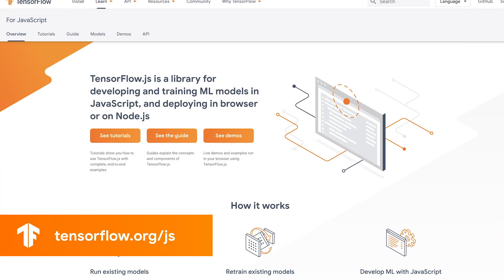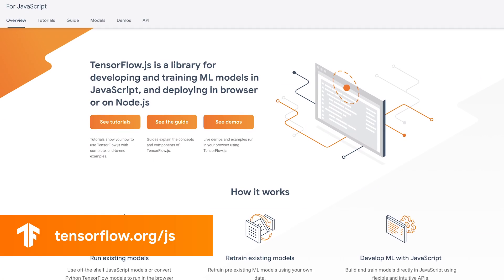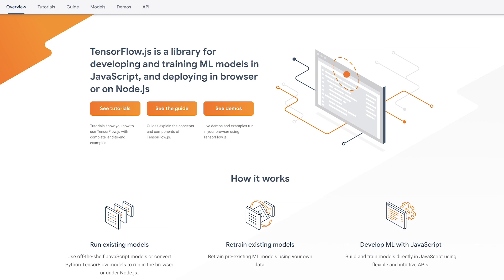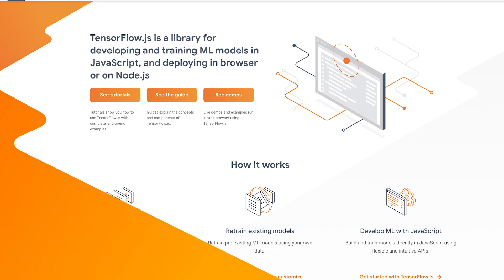TensorFlow.js (TensorFlow Meets)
On this episode of TensorFlow Meets, Laurence (@lmoroney) talks with Yannick Assogba, Front End Software Engineer on the TensorFlow team. Learn about how to get started with TensorFlow.js as the 1.0 version is now available.